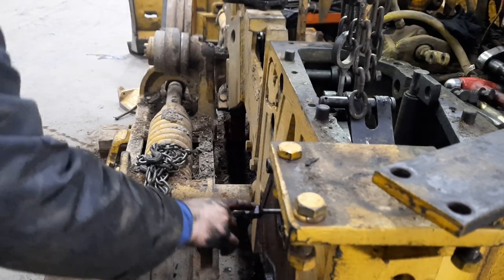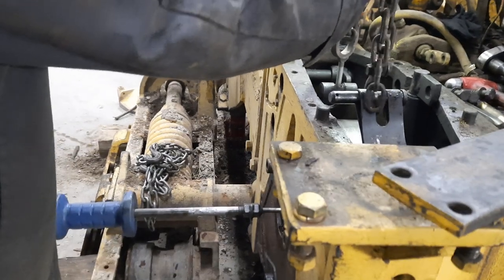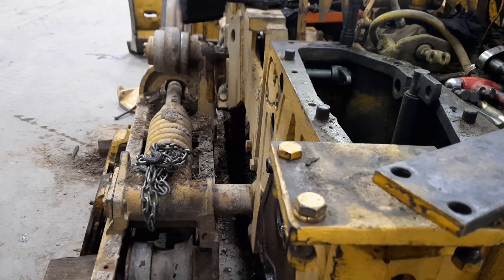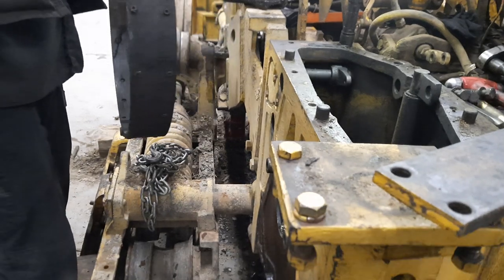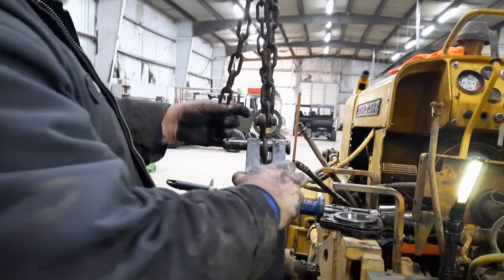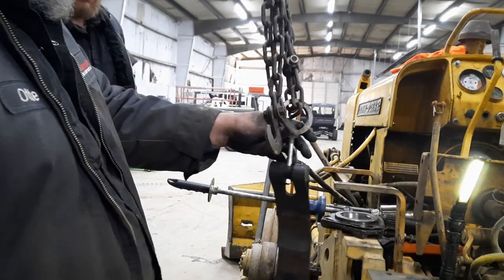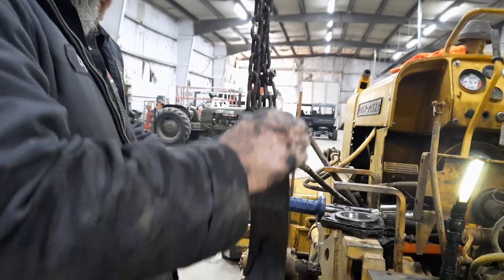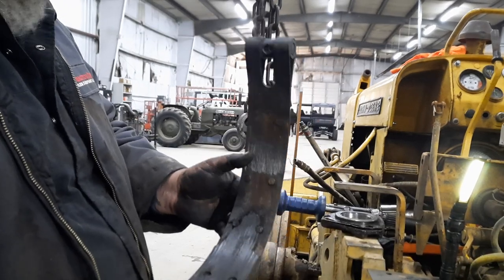John Deere 450 pt 5 steering clutch drum/brake band removal. Step by step lift out.